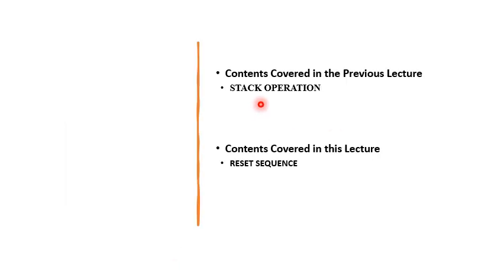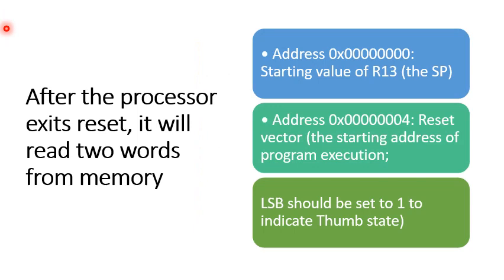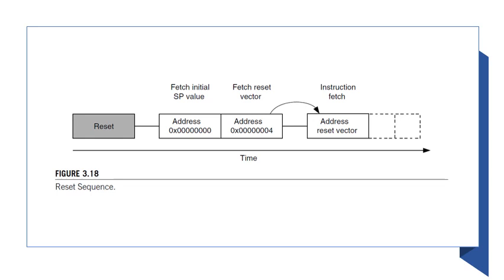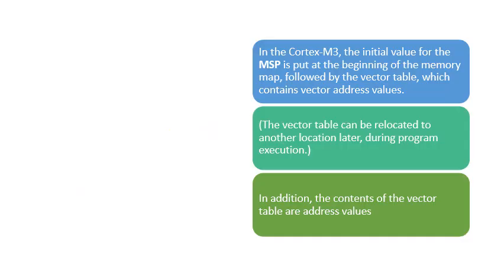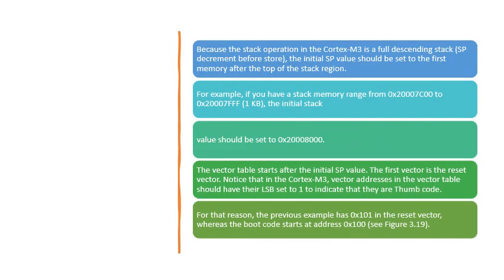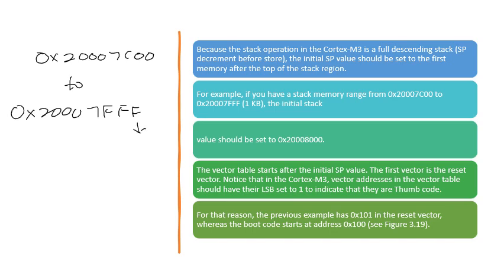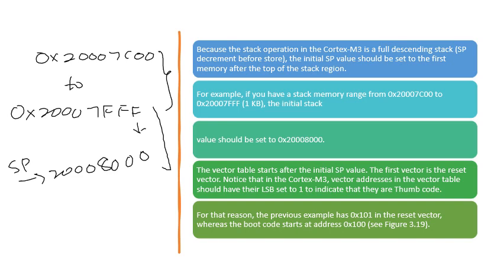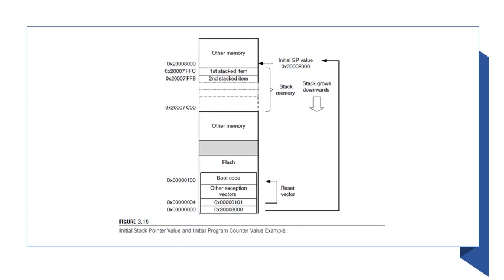MODULE1EMBEDDED SYSTEMS 18EC626A ES 18EC62 L10th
EMBEDDED SYSTEMS 18EC62